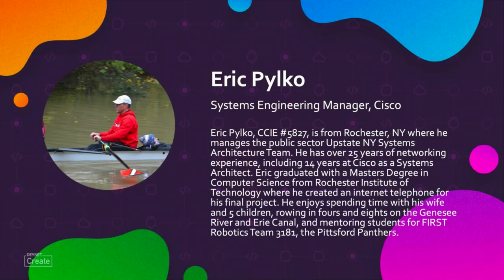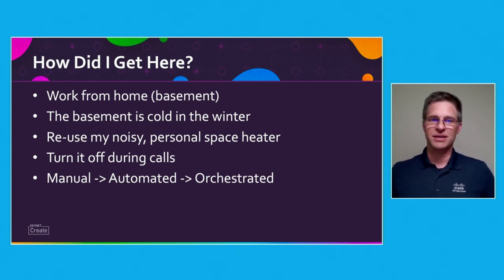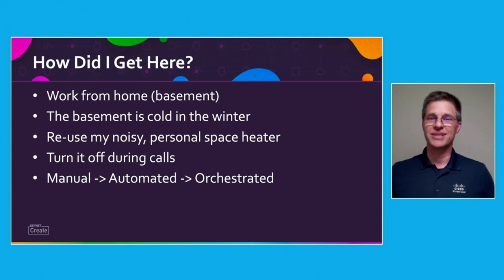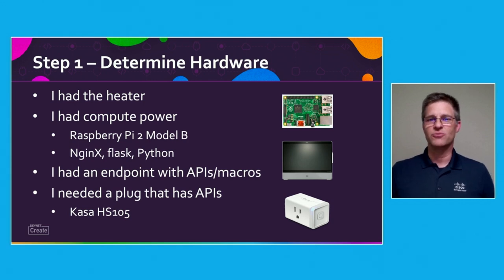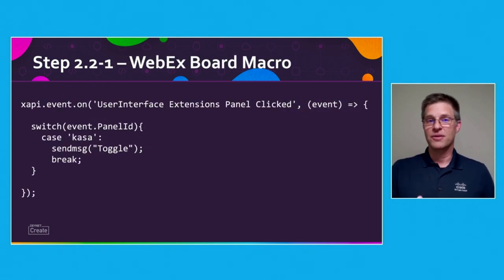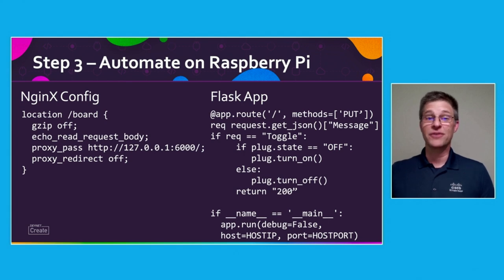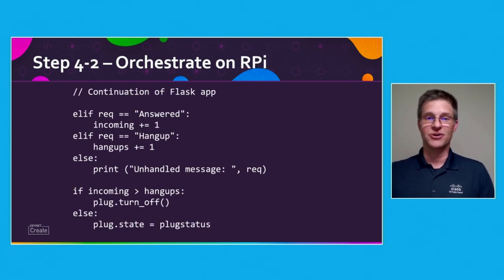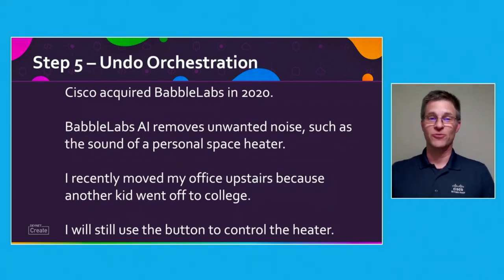DevNet Create 2021 - Am I Lazy or Efficient?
Demo Jam. Do you want to make your life easier? Automation is the way to do that. By leveraging APIs and a little bit of Python you can build code that will remove repetition from your daily routine.